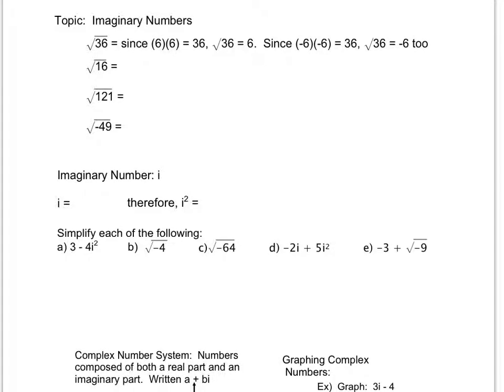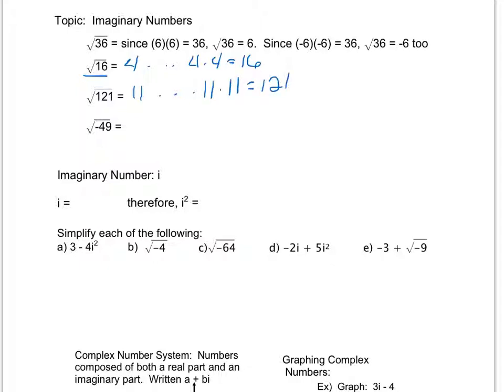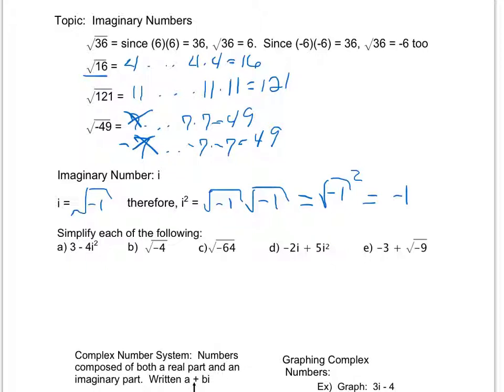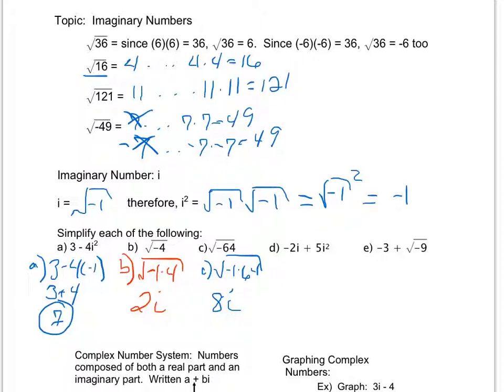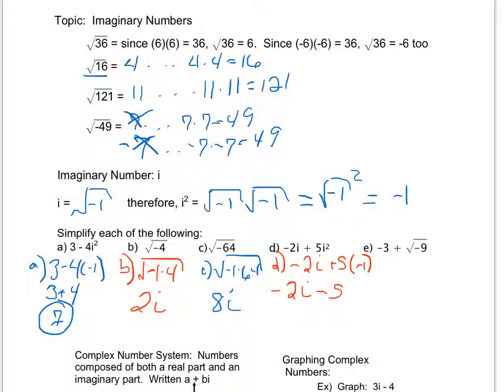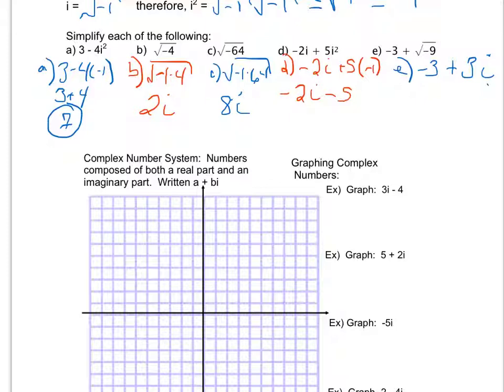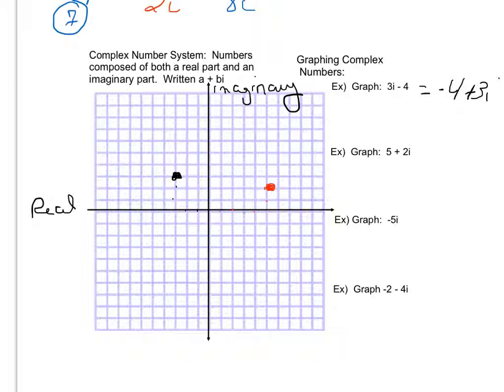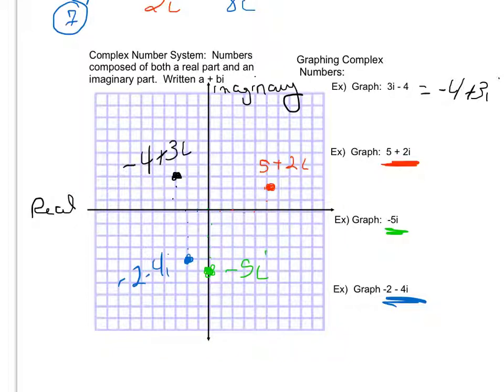Introduction to Complex Numbers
Imaginary and Complex Number System